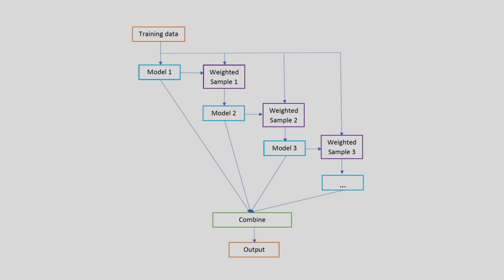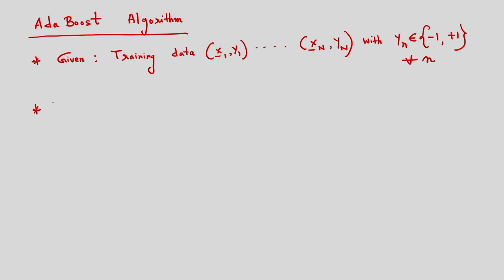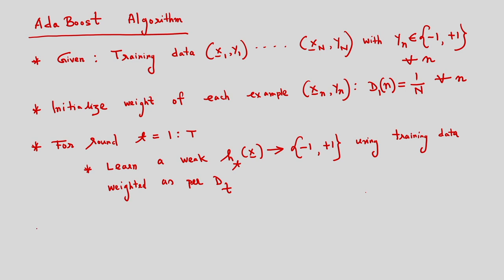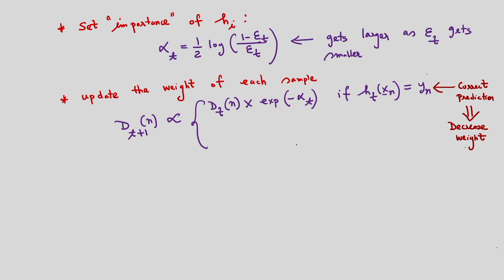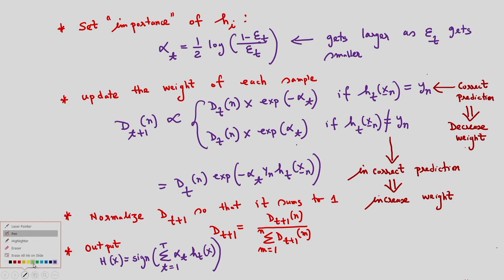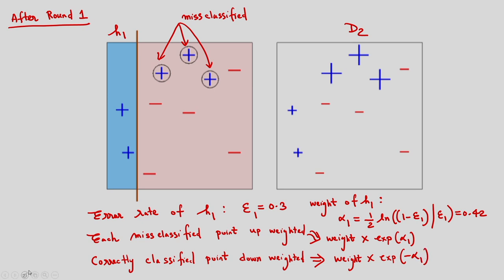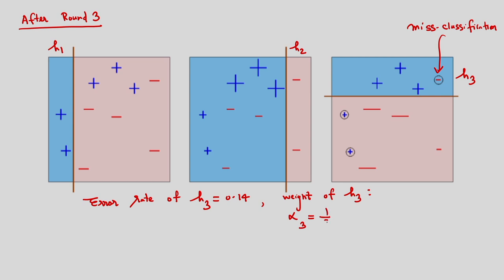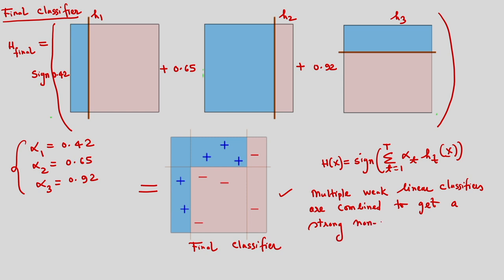Lec 25: Ensemble Classifiers (Part II)